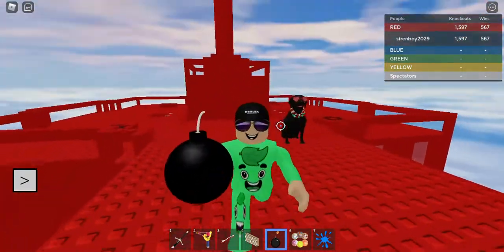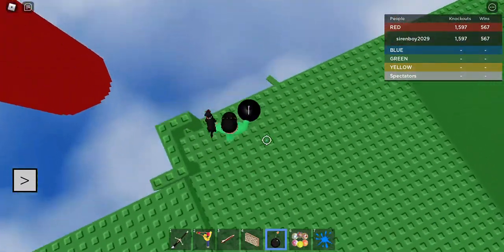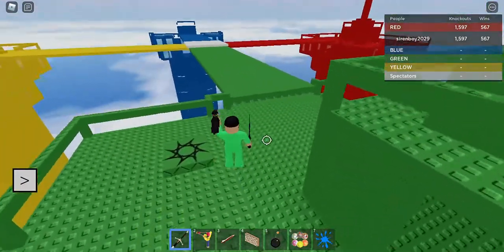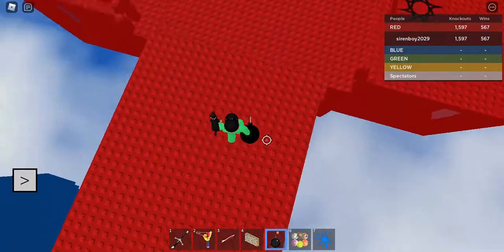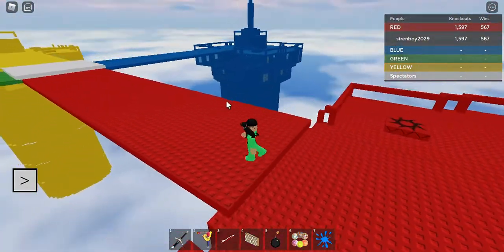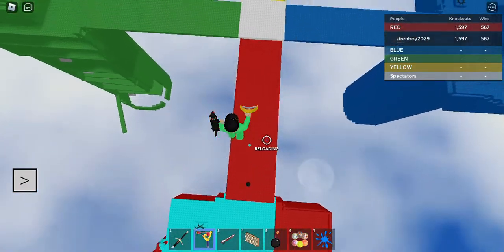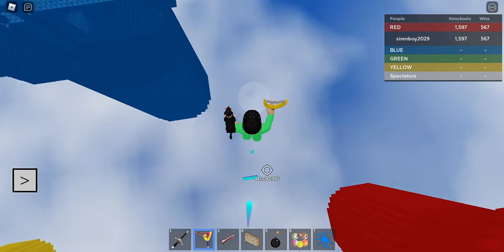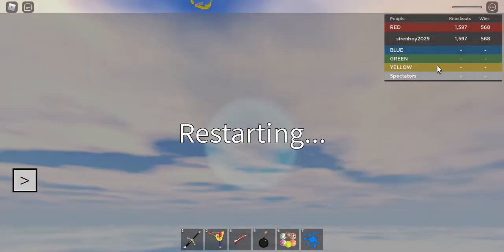How To Do Every Trick In Roblox Doomspire Brickbattle (Easy To Impossible)